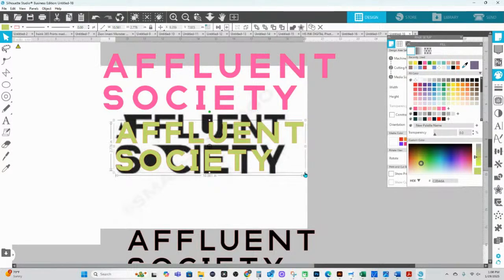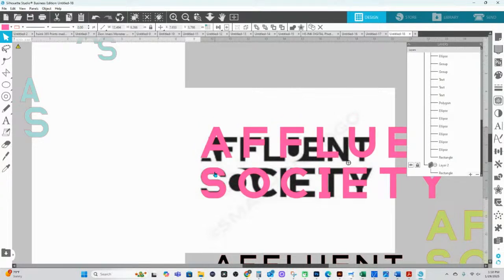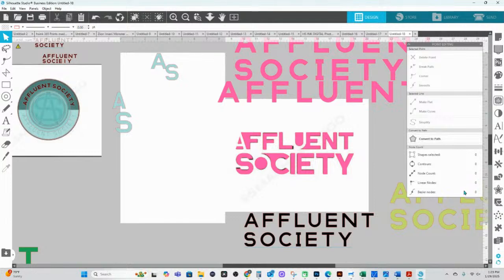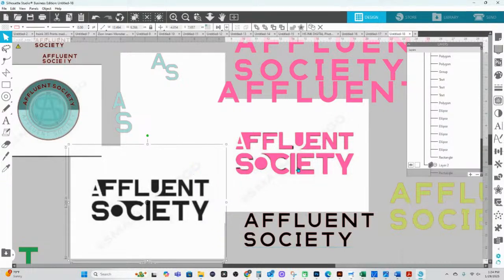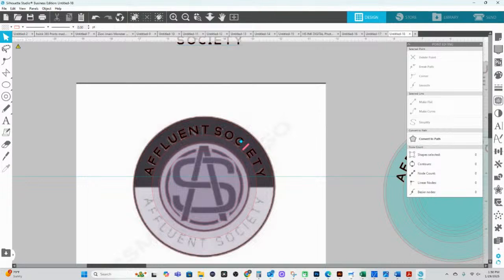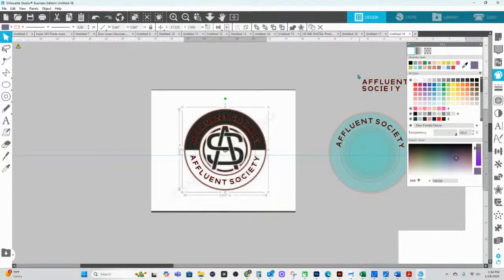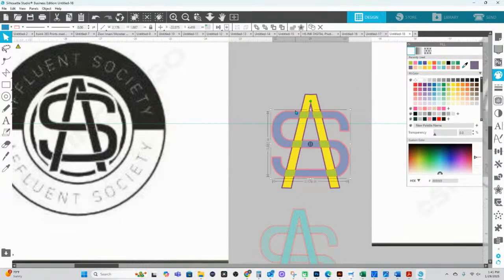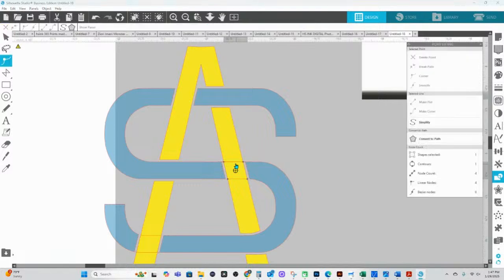LIVE DEMO: Recreate a Low-Quality Logo in Silhouette Studio Using Only Basic Tools!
Ever had a customer send you a logo that’s way too blurry or pixelated to use? You’re not alone! Instead of turning down the job or struggling with a bad file, I’m going LIVE to show you how to recreate it from scratch—using only the FREE tools inside Silhouette Studio!

💡 Have you faced these challenges?
❓ A customer sends a low-resolution logo, and you don’t know how to clean it up?
❓ You feel stuck because you don’t have expensive software like Illustrator?
❓ You’ve tried auto-tracing but the results just aren’t crisp enough?

🔥 In this live demo, I’ll show you how to:
✅ Recreate a blurry JPEG into a clean, usable design inside Silhouette Studio
✅ Use only FREE, basic tools to manually trace and refine artwork
✅ Make the design cut-ready with smooth lines and proper detail adjustments
✅ Apply simple tricks to get professional results—without fancy software!

If you’ve ever had to turn down a job because of bad artwork—THIS is the live for you! Tag a fellow crafter or small business owner who NEEDS this skill in their toolkit!

🛍️ Need supplies?
Find the best tools, paper, and resources at: shop.hsink365.com